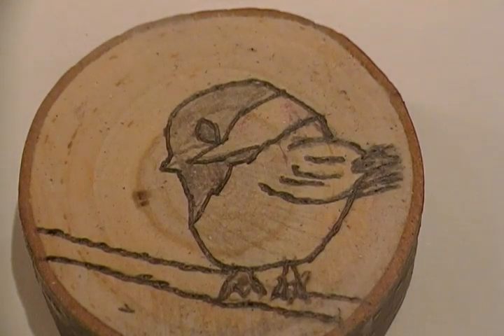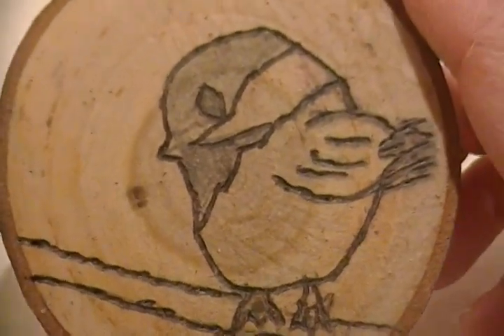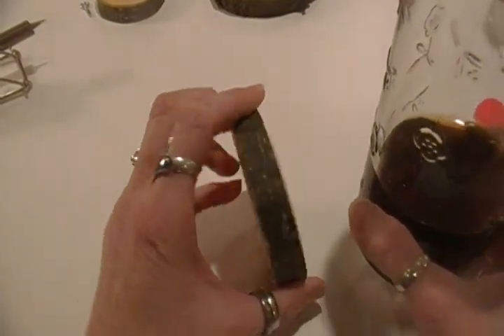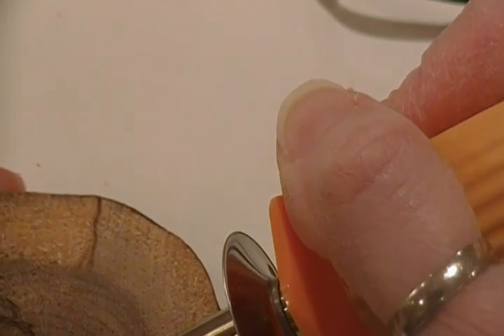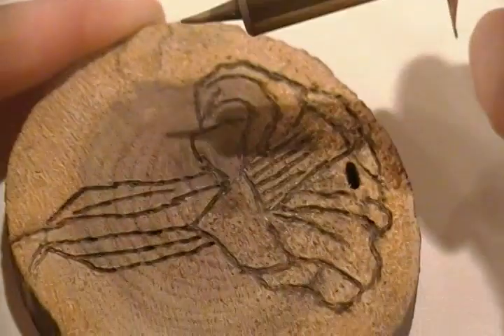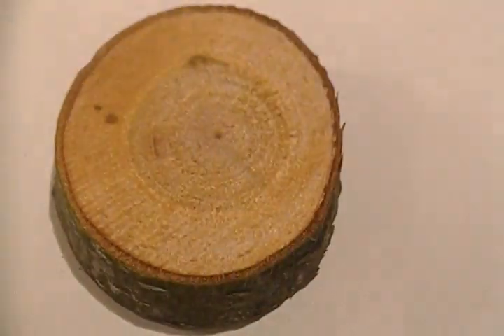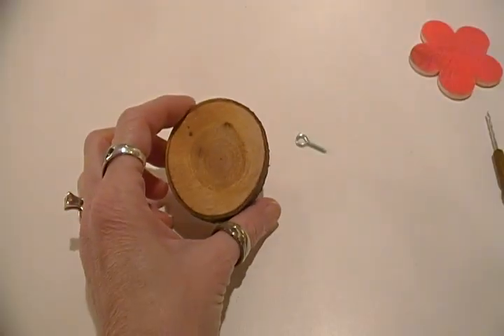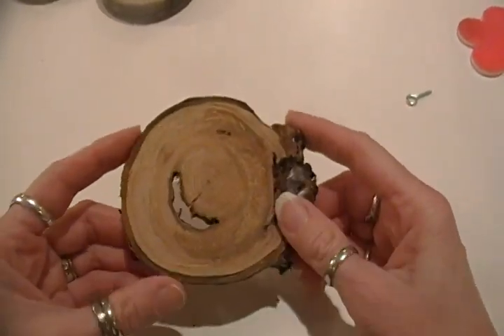Tree Coasters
Coasters( and ornaments) made from tree limbs with burnt-in images.